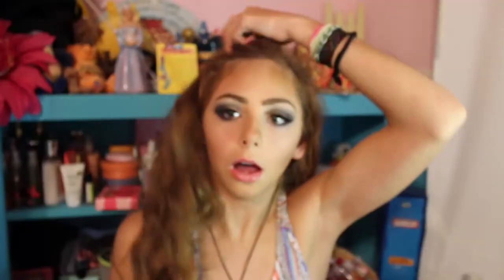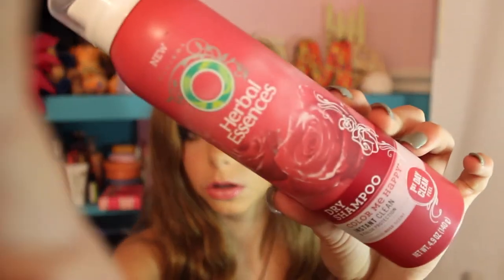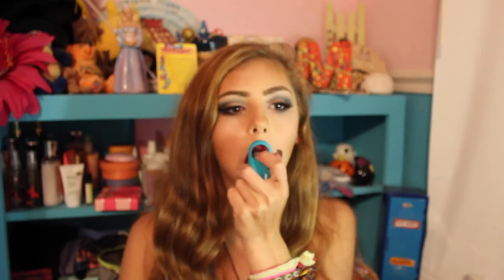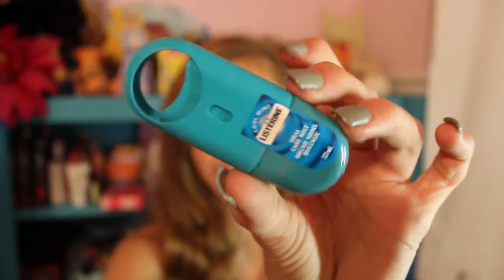♡ UPDATED What's In My Purse! ♡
:::::PLEASE OPEN & READ!:::::

Decided to show you this since I've been sticking with this bag for awhile! Hope you liked x

If you're reading this, comment:

Radness

Vine➜ maddie sparks

Make sure you let me know if there is anything you want to see, and what kind of videos you want in the future! ♡

Ask me beauty questions, I'll answer any you have. Also leave me video requests and feedback! :